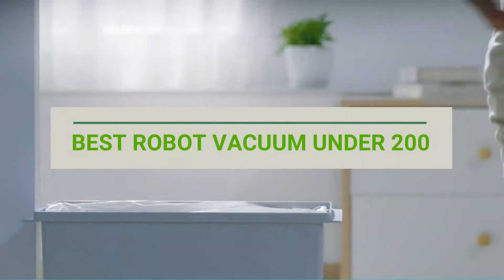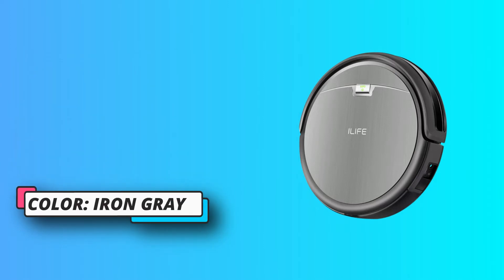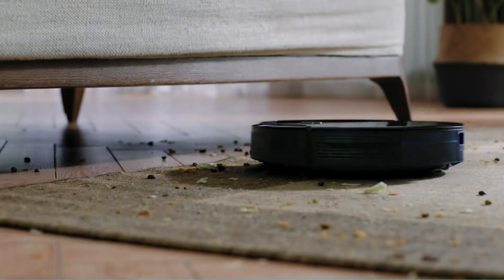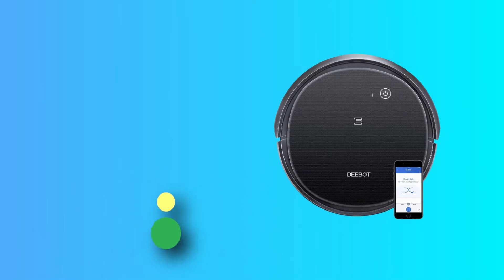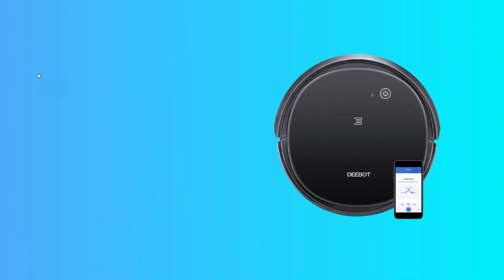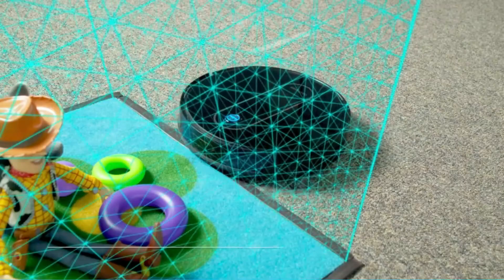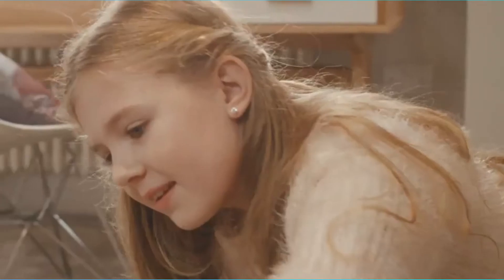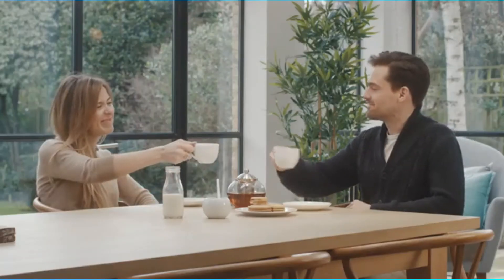Best Robot Vacuum Under 200 On The Market Right Now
Are you thinking of buying the best Robot Vacuum Under 200? Then the video will let you know what is the best Robot Vacuum Under 200 on the market right now.

➜ Links to the Best Robot Vacuum Under 200 we listed in this video:

🔶Product Links🔶
➜ 5. ILIFE V3s Robot Vacuum Under 200
➜ 4. Deenkee Robot Vacuum Under 200
➜ 3. ECOVACS Robot Vacuum Under 200
➜ 2. Eufy Robot Vacuum Under 200
➜ 1. ILIFE A4s Robot Vacuum Under 200

 Robot Vacuum Under 200
►What we do◄ Our team analyzes lots of Robot Vacuum Under 200 reviews that are designed for different kinds of users. We also take expert's suggestions to make the list of the Robot Vacuum Under 200  We will take into consideration quality, features, and price; so you can decide which device is best for you. We hope our findings will help you find the best Robot Vacuum Under 200 for the money.